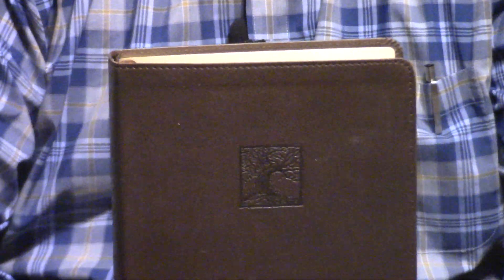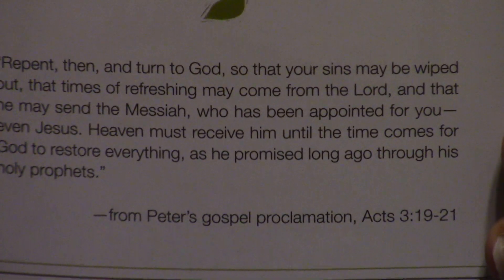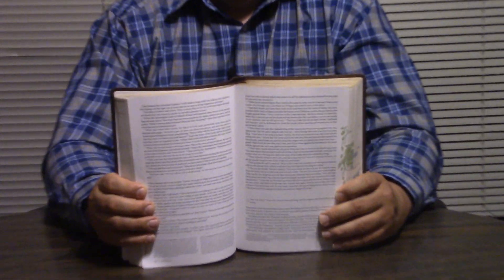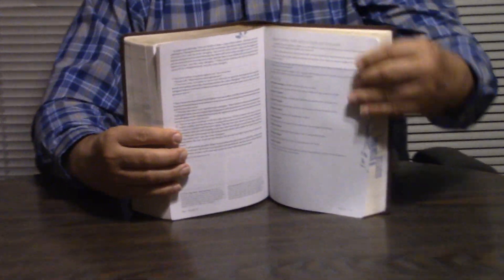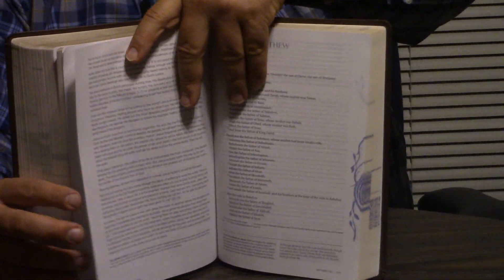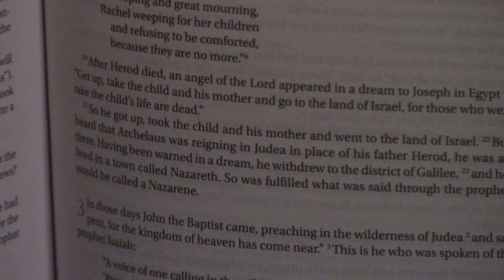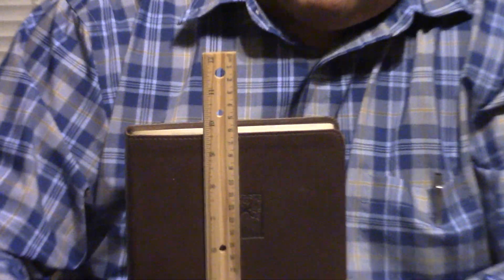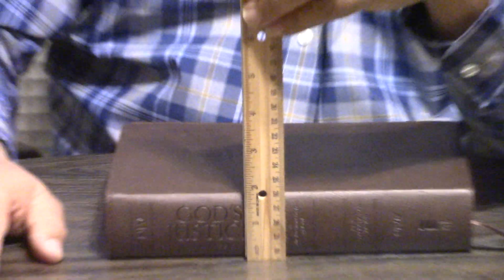God’s Justice Study Bible NIV l Review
An excellent quality Bible searching what the Bible says about justice, since God is just and the Author of justice.  New international version.  I can’t emphasize enough the quality construction of this Bible.  To contribute to New Life, please click the link below and press donate. God bless!